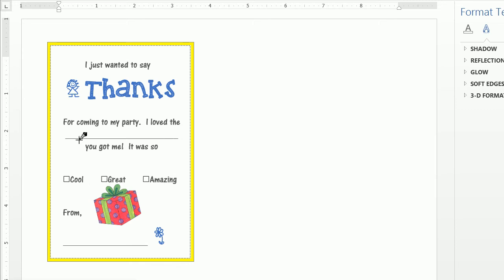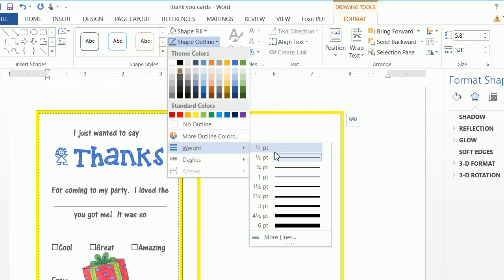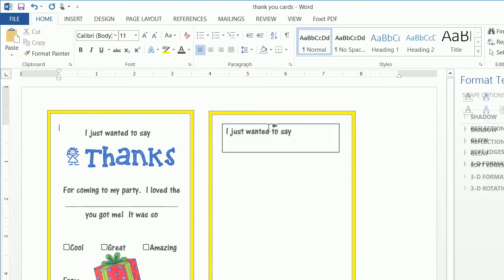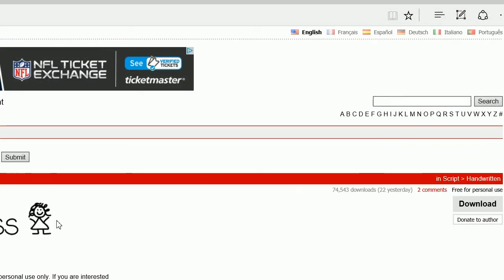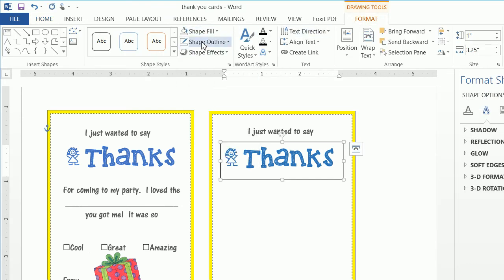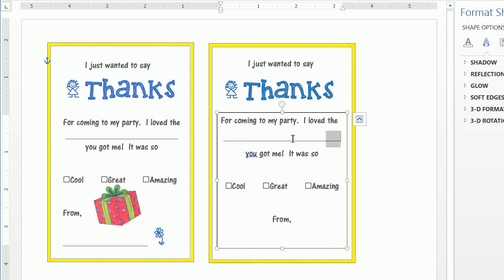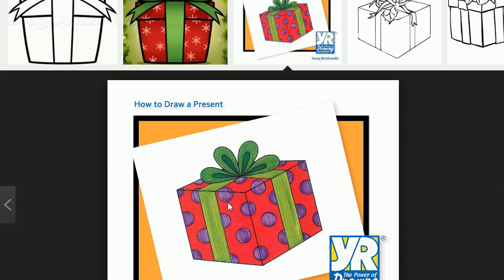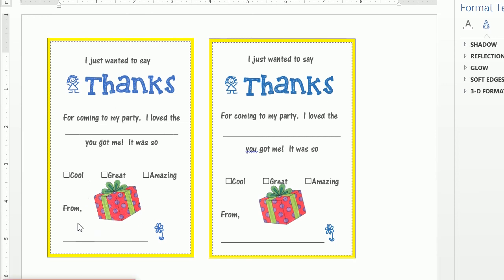How to Make You Own Fill in the Blank Thank You Cards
Step by step tutorial on how to make your own fill in the blank thank you cards using MS Word and a browser.  Installing fonts, cropping and working with images, text boxes and symbols are covered in this easy to follow tutorial.